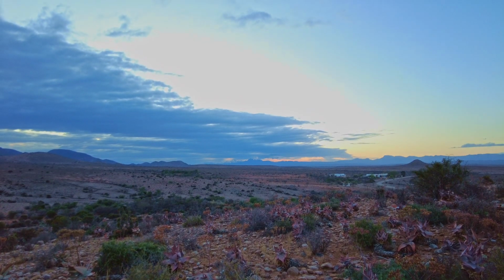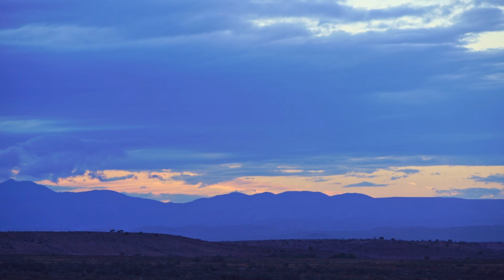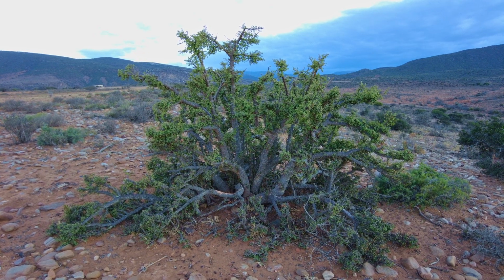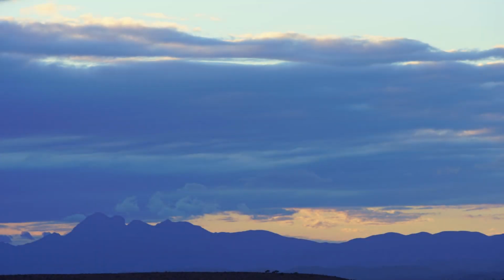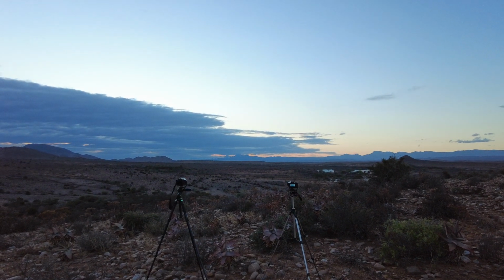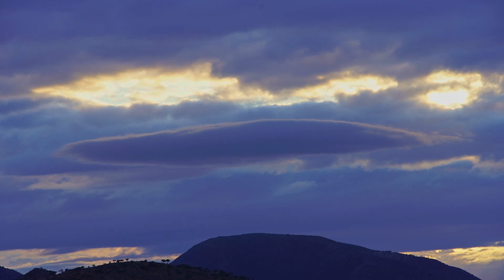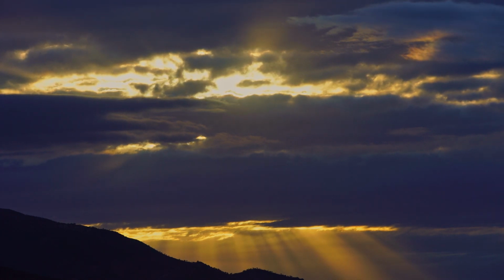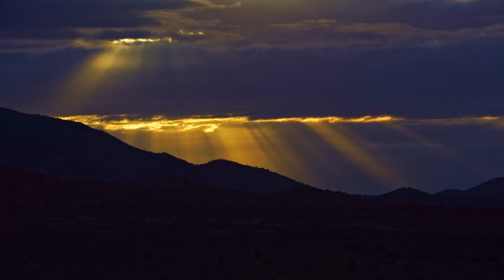Landscape Photography - S1E26 - Cloudy Sunrise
Shooting the South African landscape.

Today I am out in the desert on a hill hoping to catch a sunrise. The clouds are a bit low on the horizon but there is always hope!

Please join me on my outing and see what I manage to capture.

I am planning similar videos in the future on a regular basis, I post my new videos regularly.

If you like any of the images taken while shooting this video or any of my other videos and you would like a print or other merchandise featuring these and other images in my collection you can visit my RedBubble site (link below).

You prefer a custom, hand printed image using pigment ink on great paper serialized and signed by me?

Most of the prints I sell direct are limited edition only, usually only 25 prints and only my best images are chosen.

If you have any questions or want me to shoot anything you saw in my videos please feel free to ask in the comments section below, I will try my best to assist.

I used the following equipment to shoot this video.
Primary (photo) camera Sony A7RIVa with a Canon 70-200L IS lens.
Video camera DJI Pocket 2 with wireless microphone.
Time lapse was shot on a Canon M50 with a Canon 24-105L IS lens.